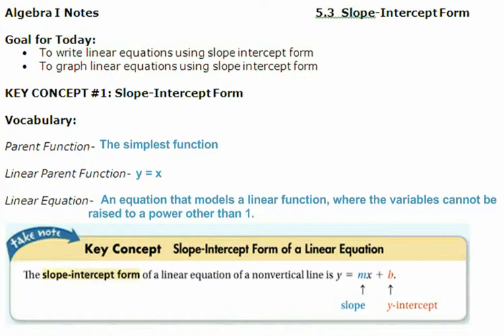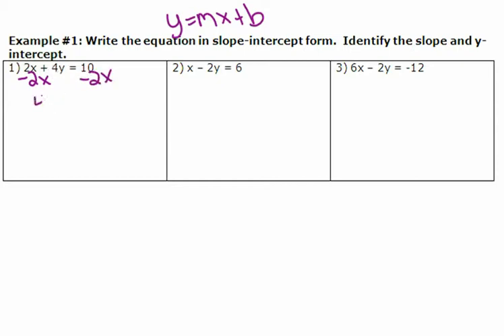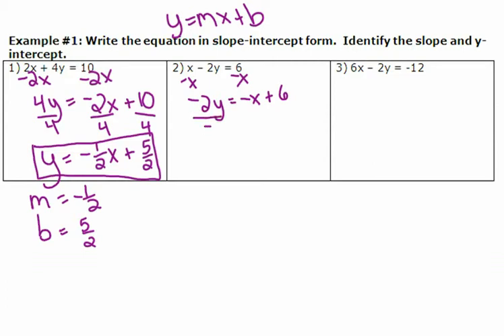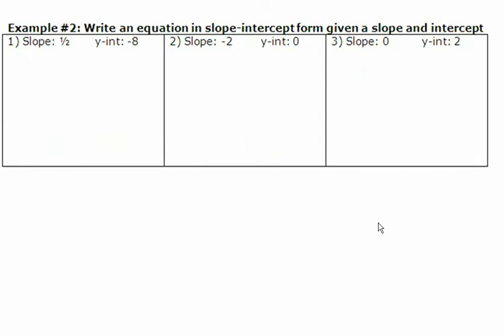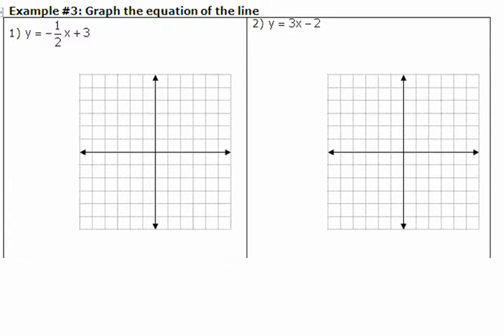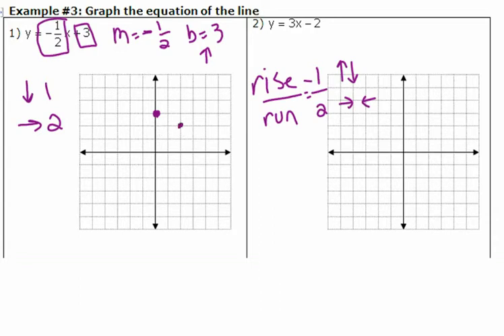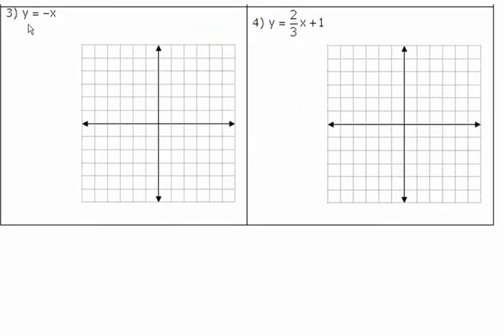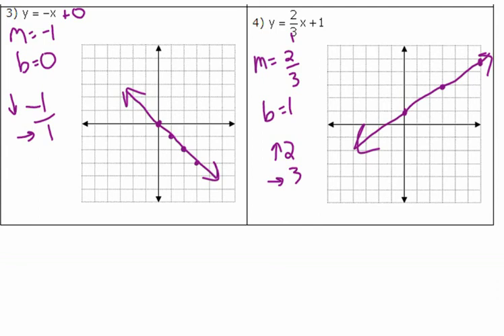Algebra 5.3 Notes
Algebra 5.3 Notes - Slope-Intercept Form